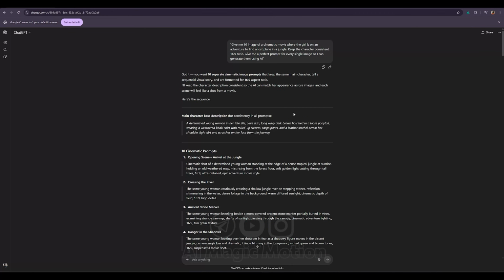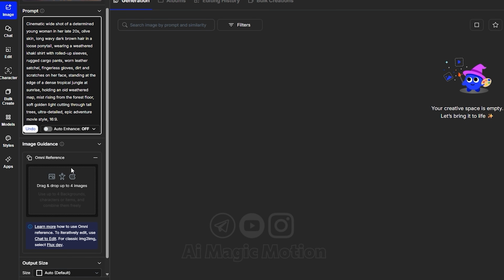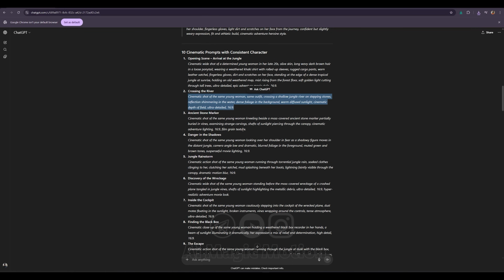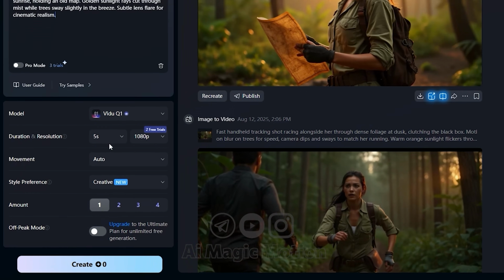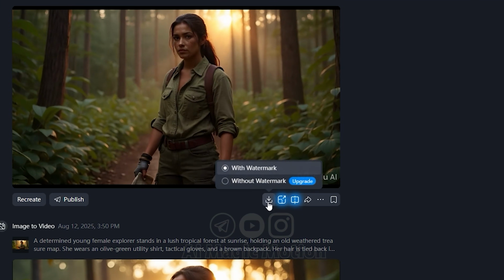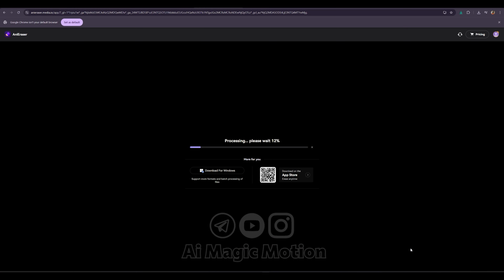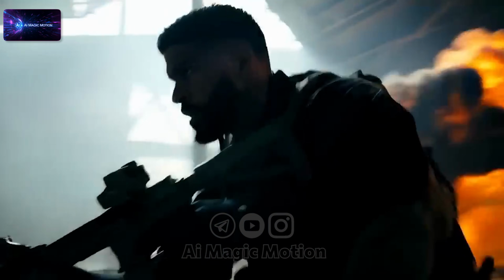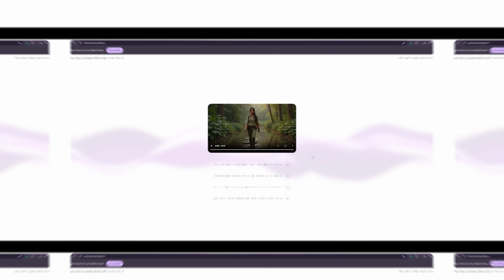How To Create Cinematic Movie AI Videos - %100 Free & Unlimited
How To Create Cinematic Movie AI Videos - NEW AI Video Generator
🎬✨ Ever dreamed of creating your own cinematic movie without a huge budget, expensive gear, or a film crew? With the NEW AI Video Generator, turning your imagination into stunning movie-style visuals has never been easier! In this video, I’ll show you step by step how to create cinematic AI videos that look like they came straight from Hollywood. 🚀

🔥 Whether you’re a filmmaker, content creator, or just curious about the power of AI, this tutorial will help you unlock amazing possibilities. You’ll learn how to design cinematic scenes, add realistic camera movements, and bring your creative vision to life — all with the help of cutting-edge artificial intelligence tools. The best part? You don’t need advanced editing skills or expensive software! 💡

🌟 Don’t miss this chance to discover how AI is changing the future of filmmaking. Watch until the end for bonus tips on making your videos more professional, engaging, and viral-ready.
Access to Chat GPT 👇👇👇
Prompt 1 :
"Give me 10 image of a cinematic movie where the girl is on an adventure to find a lost plane in a jungle. Keep the character consistent. 16:9 ratio. Give me a perfect prompt for every single image so I can generate them using AI"

Prompt 2 :
"For consistency, make sure that every prompt includes the same girl with all her details, so that the AI doesn't create any inconsistency."

Prompt 3 :
"Now give me motion prompt for each image to use in image to video generation. Make sure each prompt creates a cinematic, movie style shot includes detailed camera movements and the best visuals direction."

Sound effect Prompt :
Give me background sound effects for every video scene to create cinematic movie-like vibes.